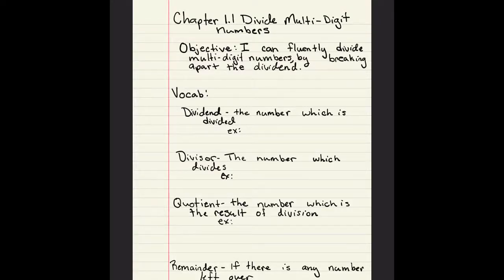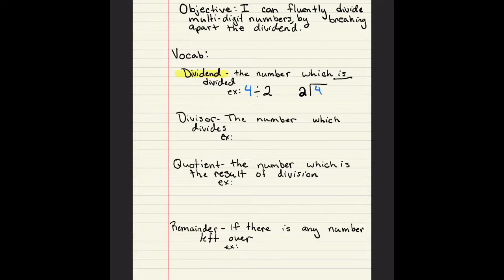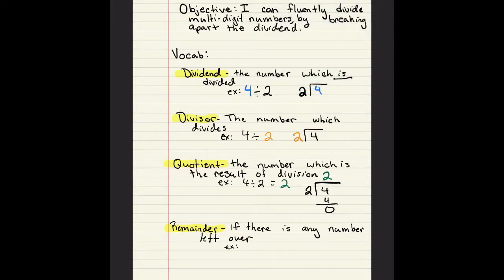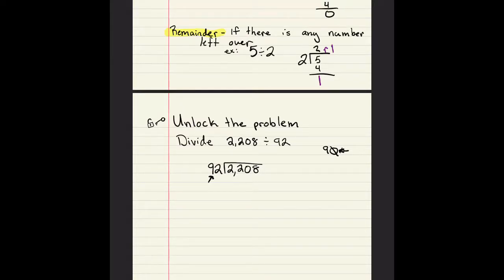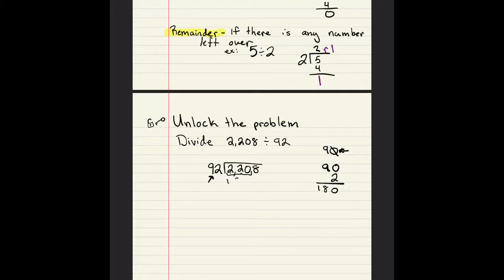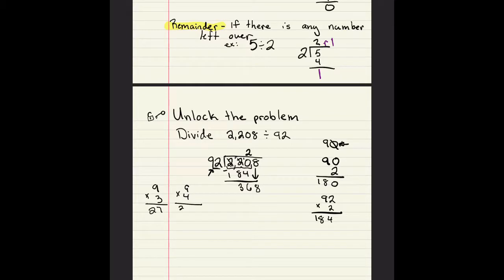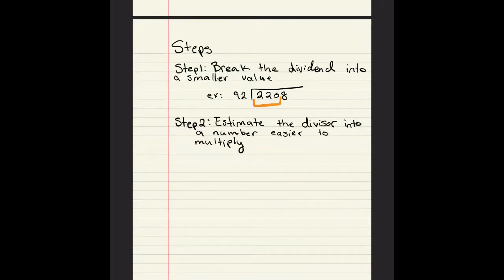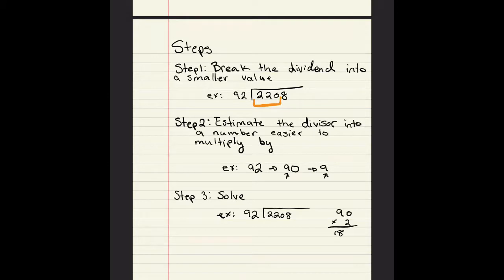Lesson 1: Dividing Multi Numbers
Hello class! I recommend watching the video first then going back to take notes! After that you need to:
1) Take the quiz online
2) Complete the homework